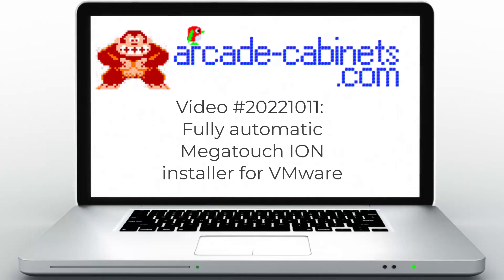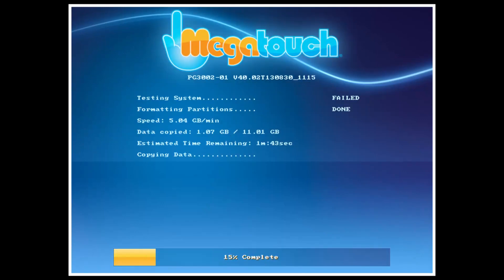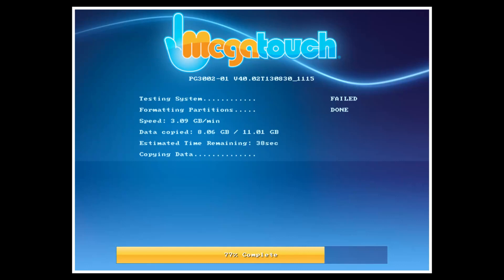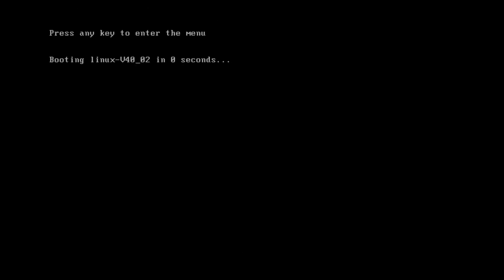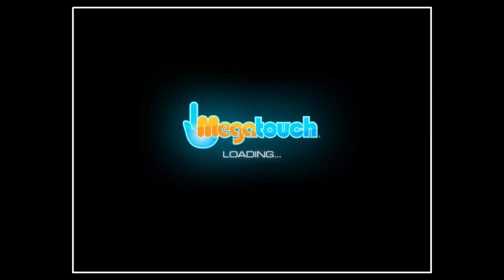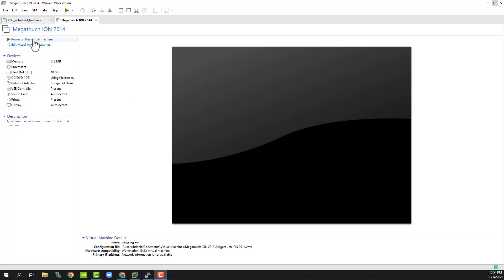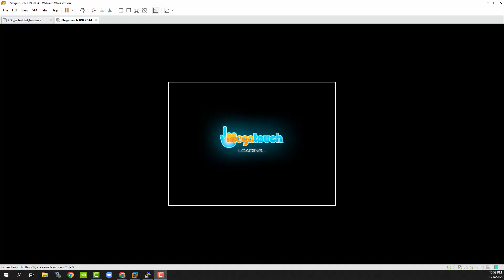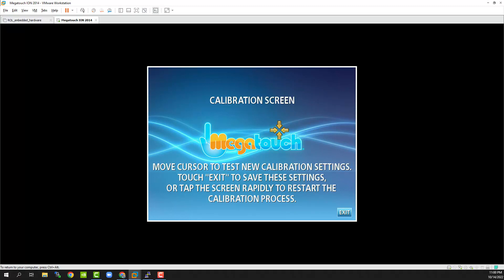Video #20221011: Fully automatic Megatouch ION installer for VMware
In this video I just show you the final fully automatic Megatouch ION installer for VMware. I just automated everything that I previously did by hand in the installer as well as bypassed the initial install touchscreen prompts and added a longer timeout to switch to disk 2 in the installer process. Finally I had made the VMware hardware detection more generic so it's not specific to one specific version of VMware.